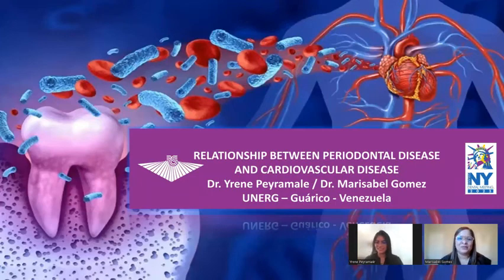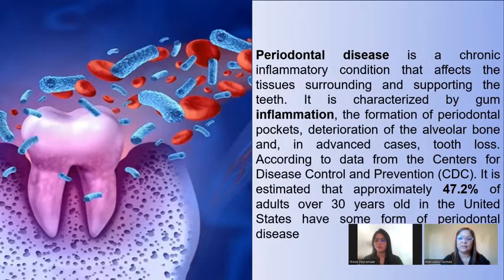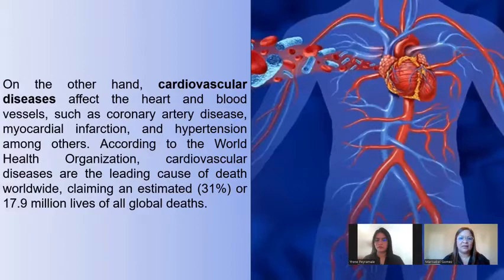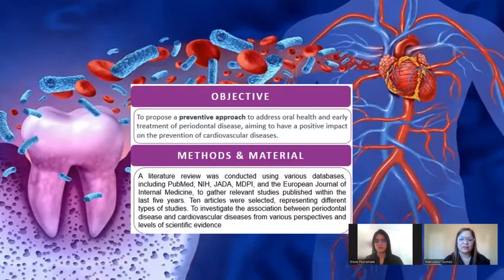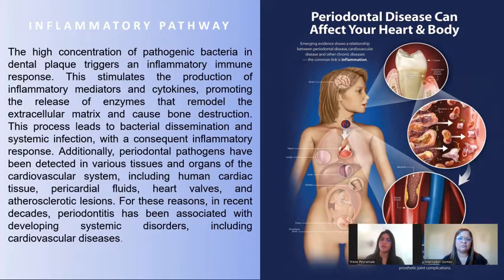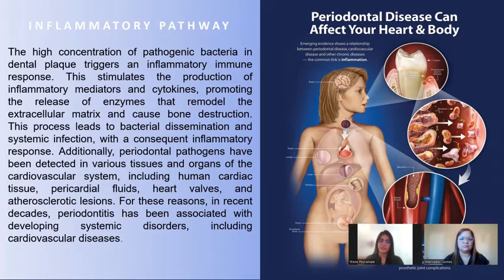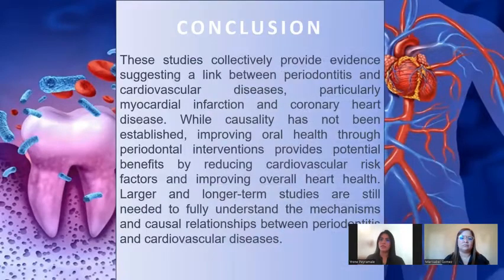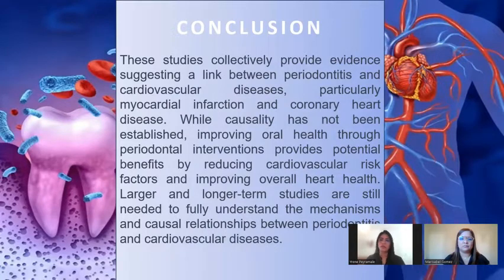Periodontal Disease and Relationship with Cardiovascular Disease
Yrene Peyramale, D.D.S., & Marisabel Gomez, D.D.S.
Universidad Nacional Romulo Gallegos
2023 Greater New York Dental Meeting
Scientific Poster Session